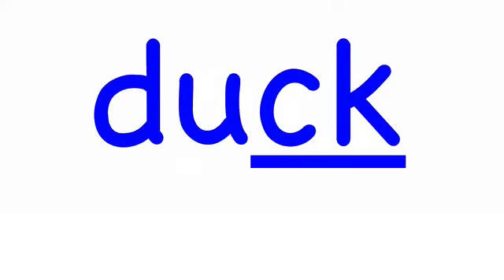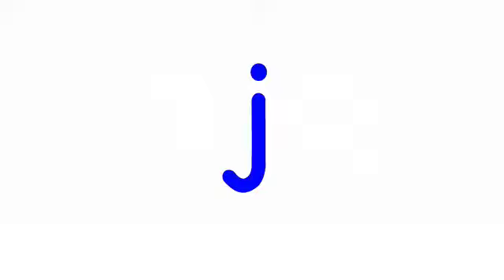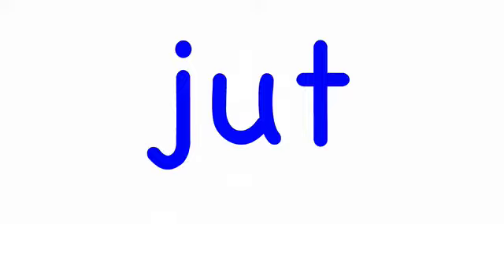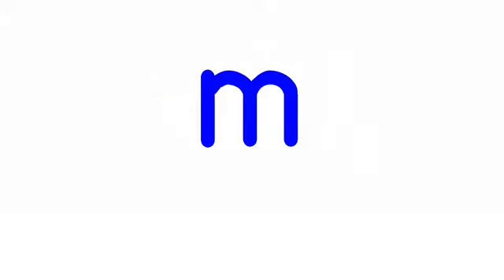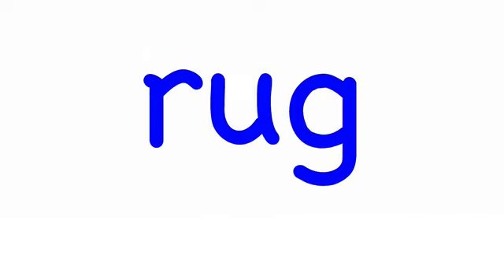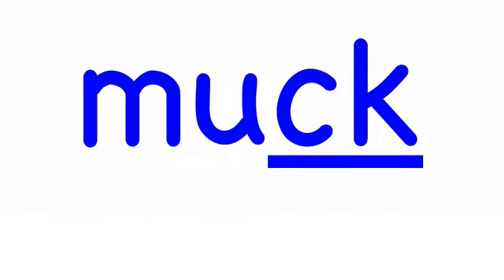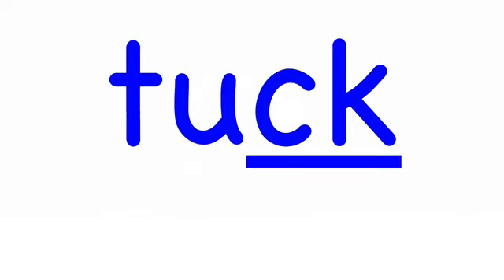Spelling Exercise 25 (from Lesson 55)